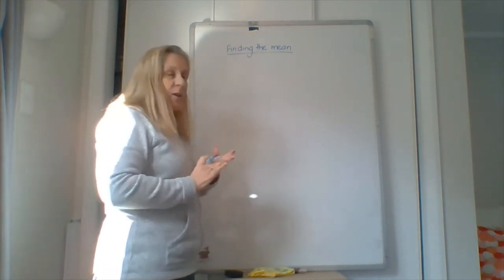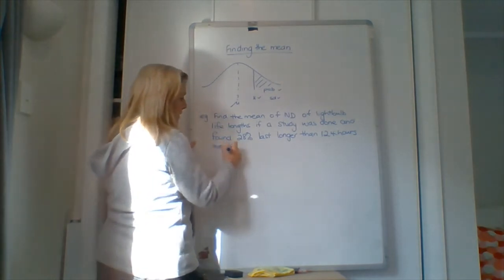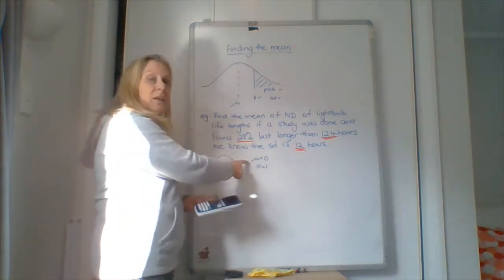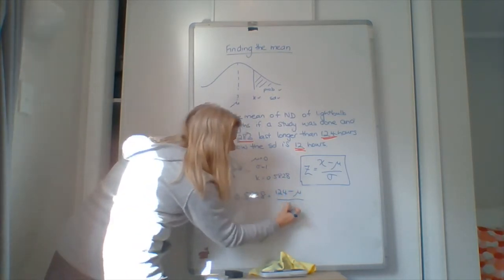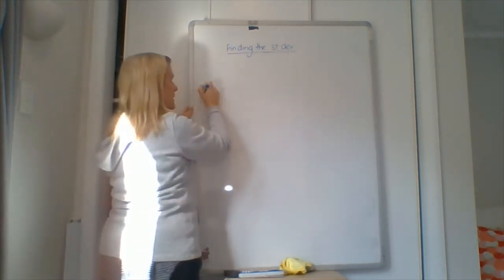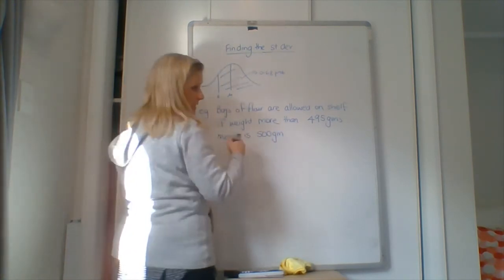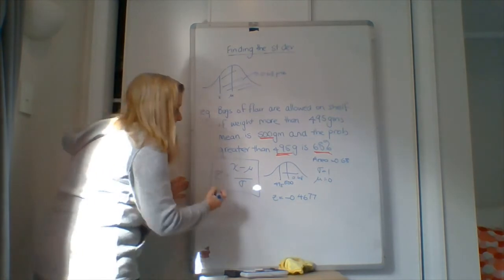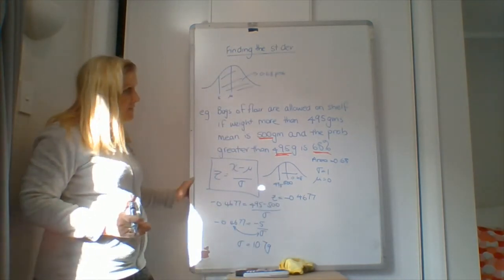NCEA Level Two 2.12 Normal Distribution to find mean or standard deviation